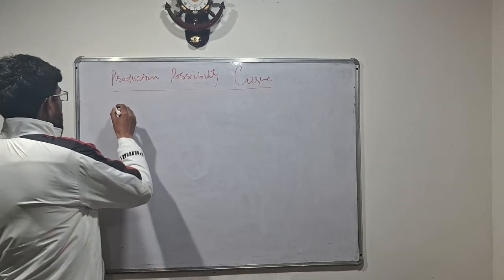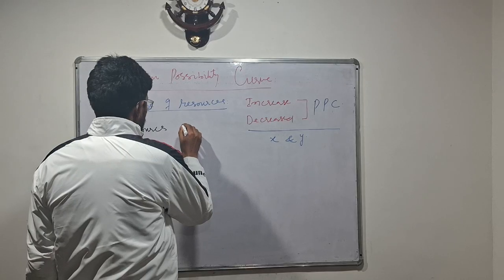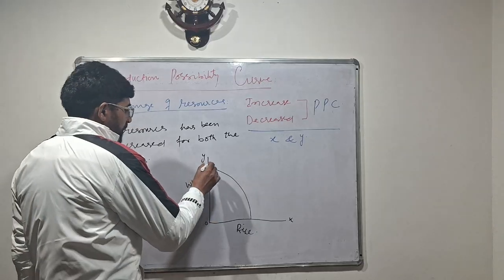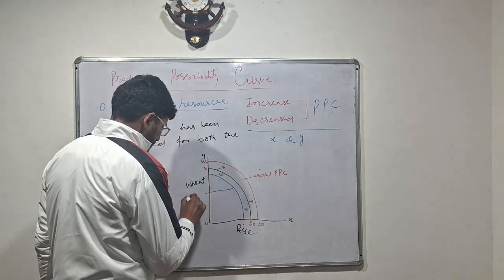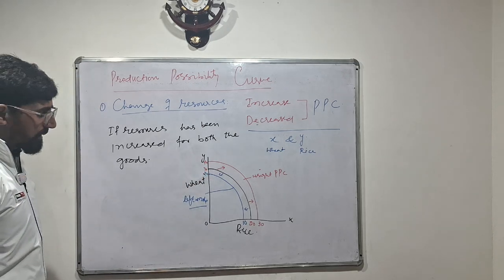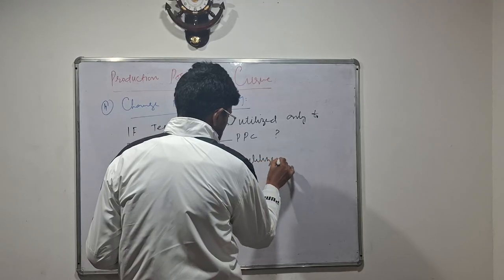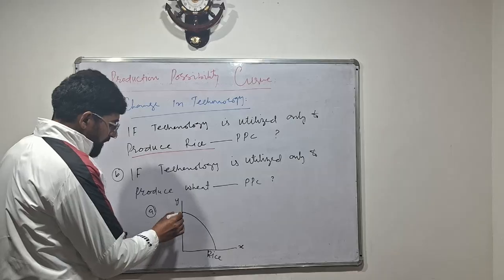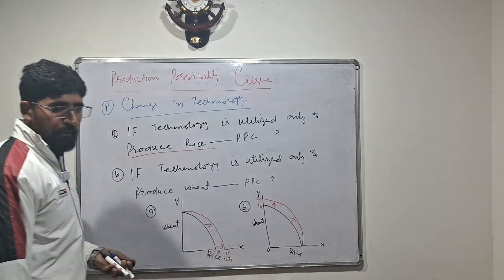Lacture 2 part (B) Production possibility curve.